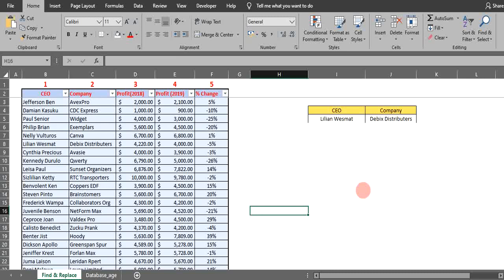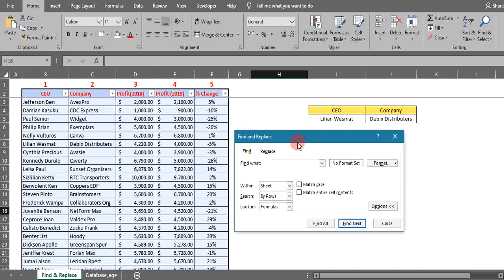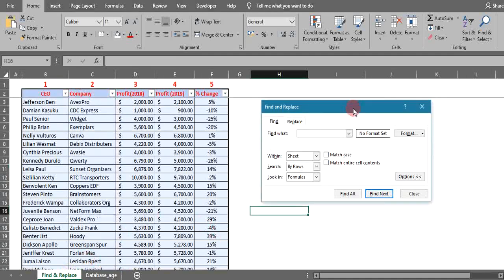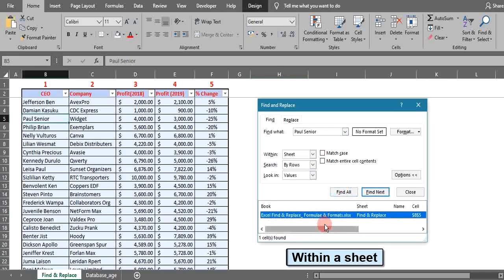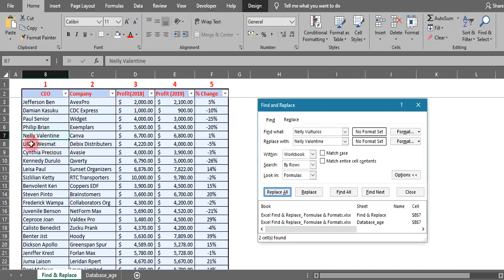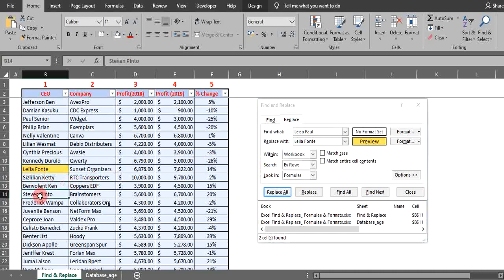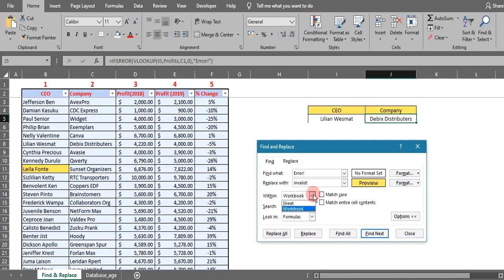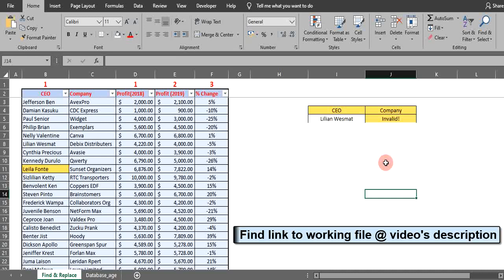Excel Find & Replace EXPLAINED |Within Sheet|Within Workbook|Within formulae| Replace with FORMATS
In this video, we shall learn how to effectively use MS Excel's Find and Replace tool. We shall investigate how to use the Find & Replace tool within a sheet, within a workbook to find and replace matching texts within a database. We shall also learn how to find and replace a matching text with a format ( to simplify our work by proving a visual impression).